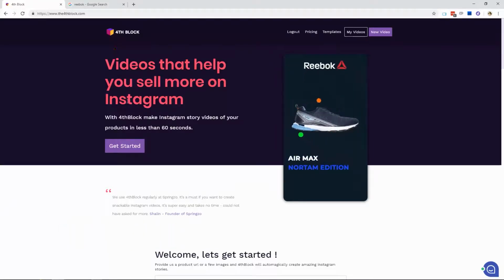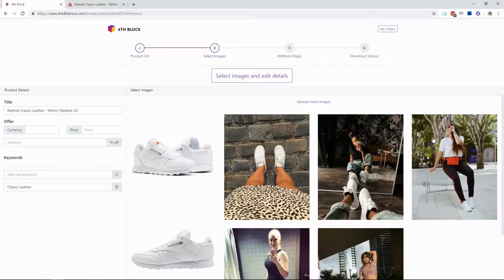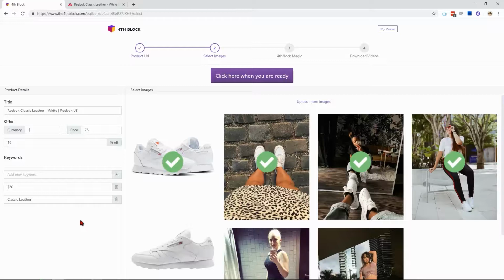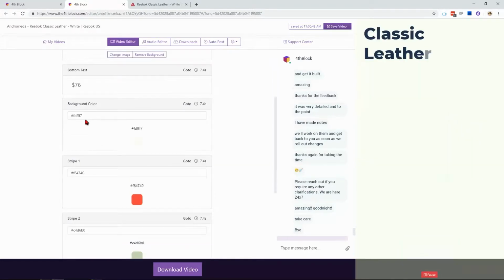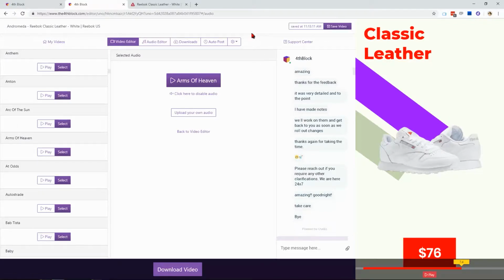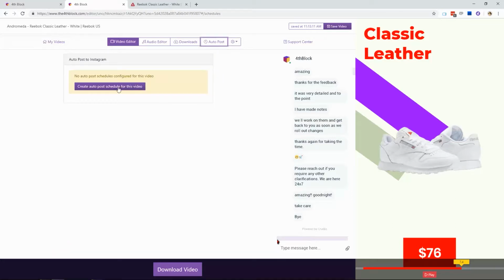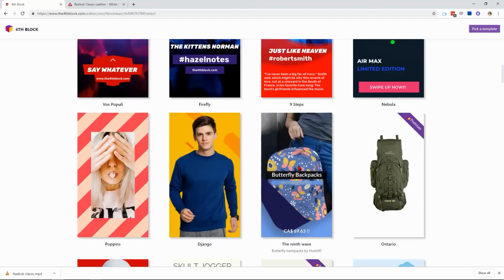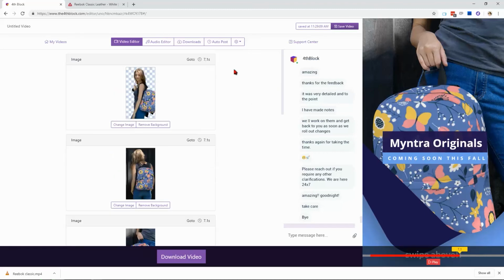How To Make Your 1st Instagram Story Video | The4thBlock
Learn how to make your first Instagram story video with The 4th Block.

The4thBlock is a tool that allows you to create vertical videos using pre-made templates literally in minutes!